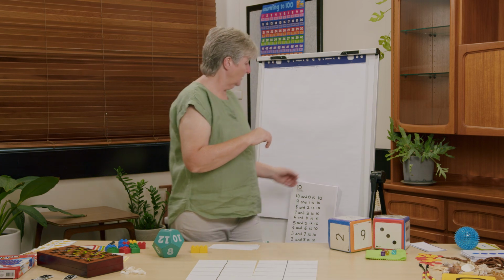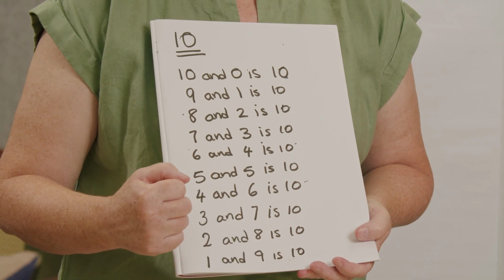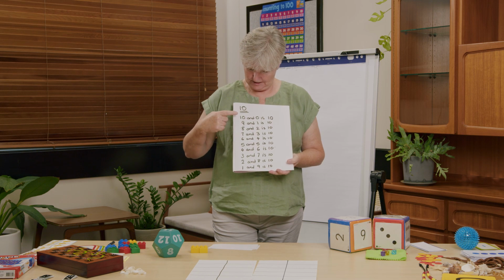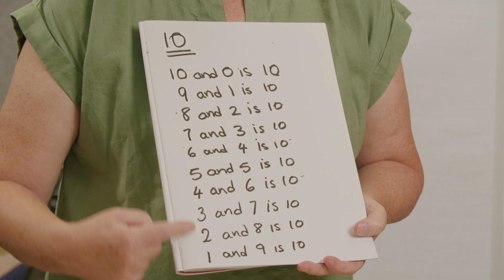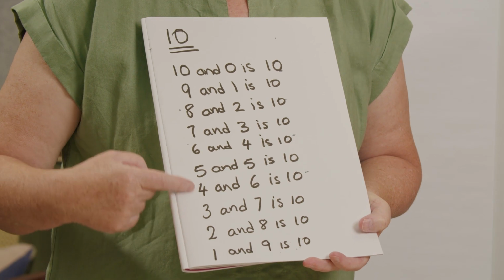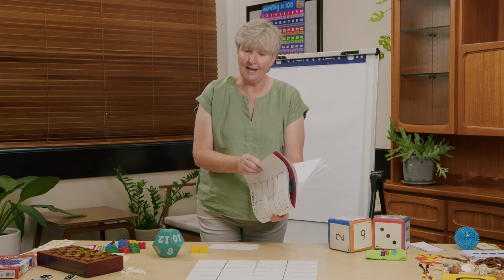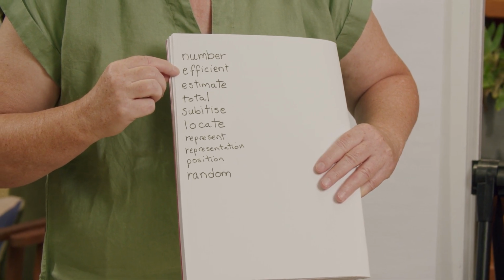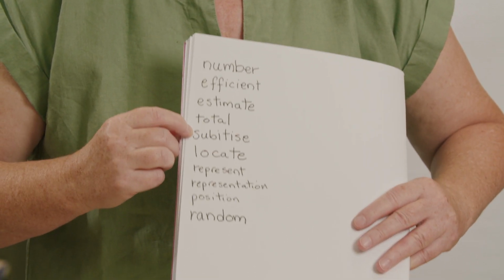Year 1 Numeracy - Lesson 9 - Number - Magic of 10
In this lesson you'll make your own 10 frame to practise playing 'How do you see?'